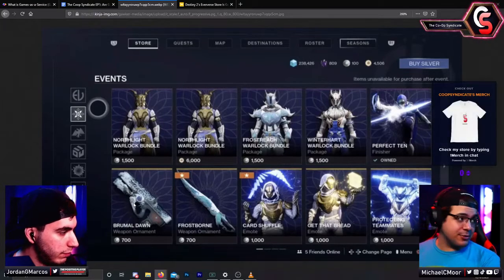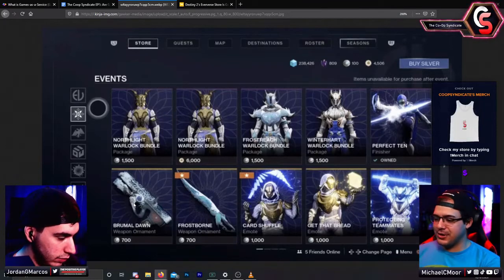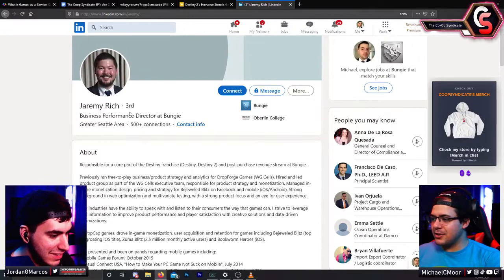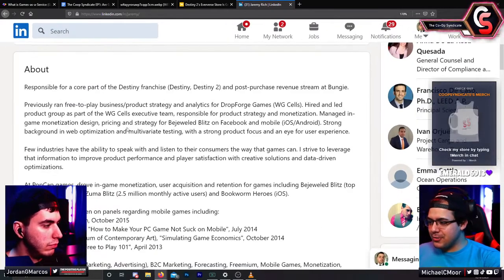The Decline of Gaming, How Developers Focus on Monetization Is Ruining Video Games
This is a conversation where your hosts, Michael C. Moor and Jordan G. Marcos discuss how current anti-consumer practices by video game developers are negatively impacting the gaming industry. They explore some of the worst trends including loot boxes, vanity stores, improperly executed downloadable content or DLC, etc. Michael C. Moor proceeds to demonstrate that developers are so focused on monetization that they are now hiring full-time executives focused solely on creating monetization schemes within video games.

In this episode, we discuss the consequences that the Games as a Service (commonly known as GAAS) business model has brought upon the video game industry. For better or for worse, this model seems to be here to stay for the foreseeable future. Join us as your co-hosts: Michael C. Moor and Jordan G. Marcos share their opinions of GAAS, revising both the pros and the cons. Some takeaways include: loot boxes, gacha systems, season and battle passes, monetization schemes, developer priorities, and cosmetic stores.

Our Streaming Kit:

Making a purchase from these links directly supports our channel and it is greatly appreciated

Timestamps:

 Description tags, yo: gaming, podcasts, talk shows, news